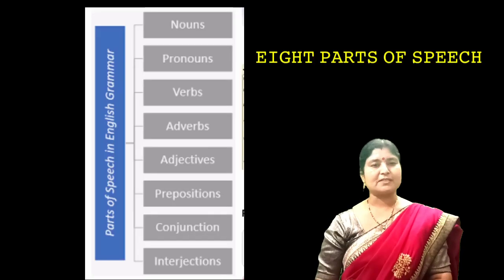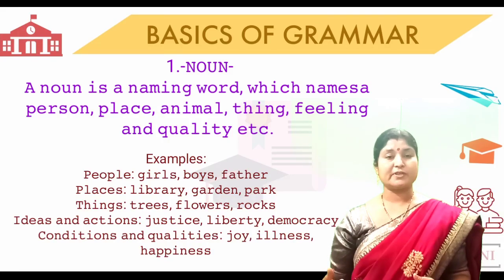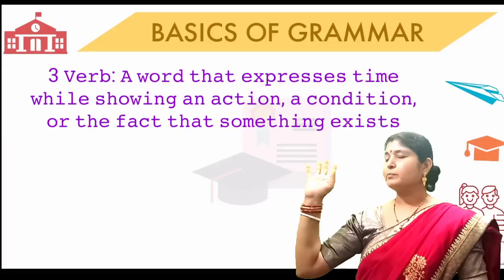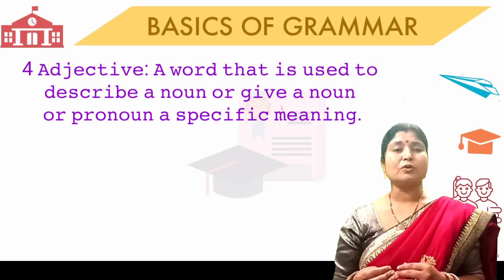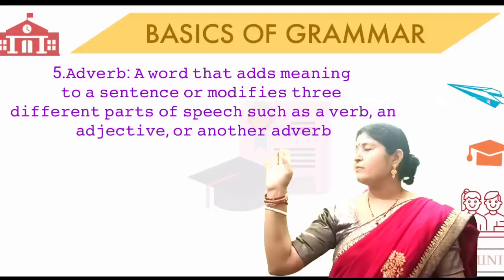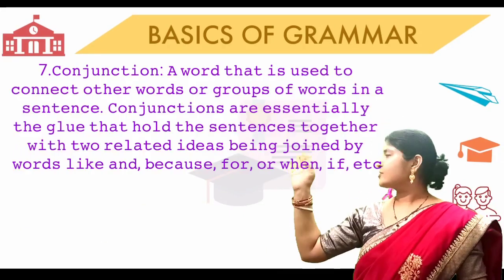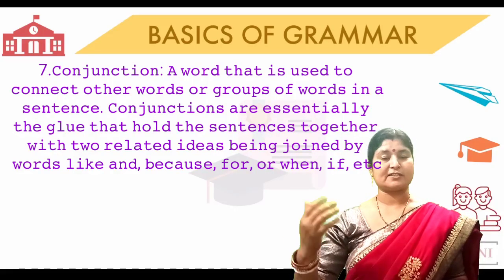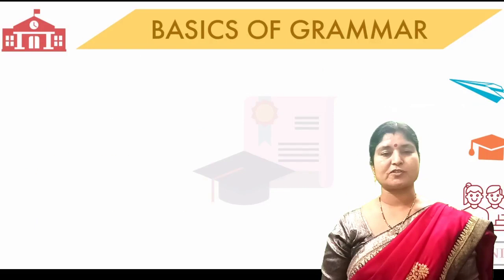PARTS OF SPEECH